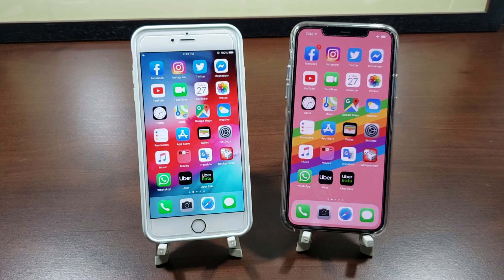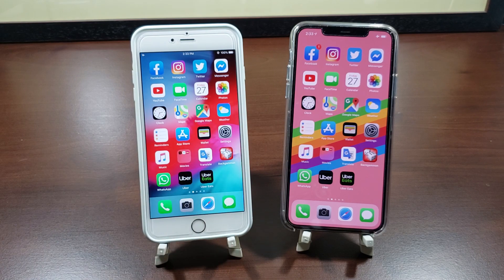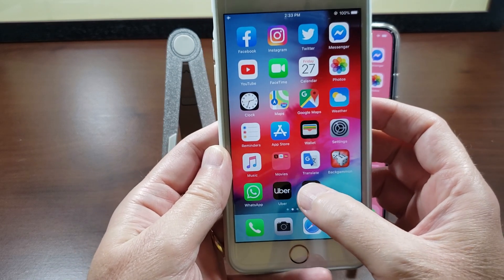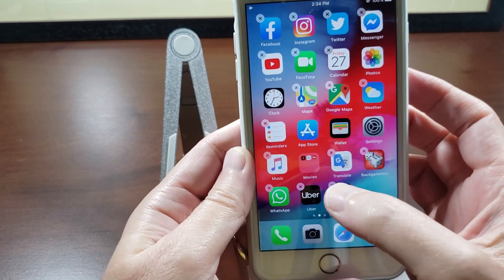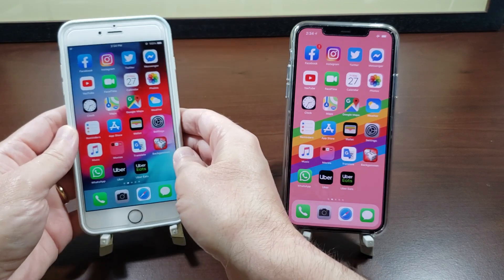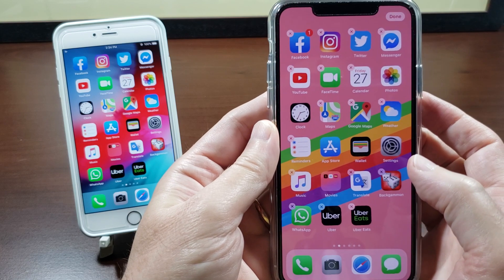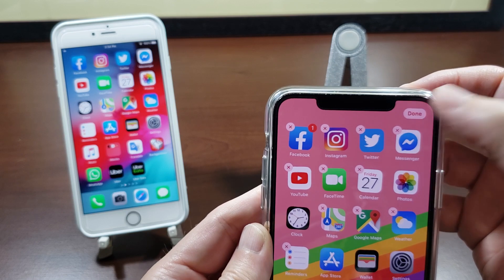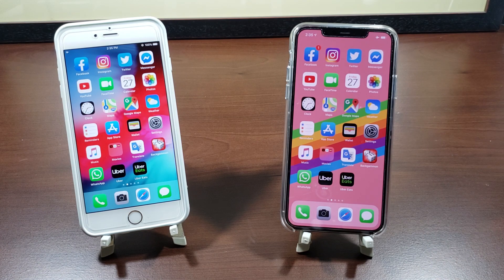How to delete or move apps on iOS 13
Here is how to delete or move apps on iOS 13. Deleting apps is only slightly different between an iPhone with Touch ID as opposed to Face ID, in this video I show both.